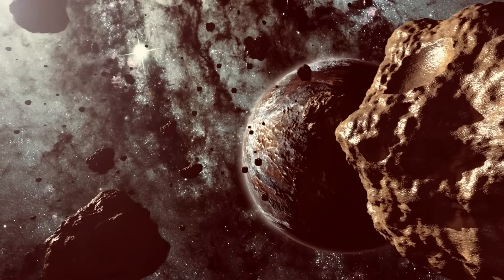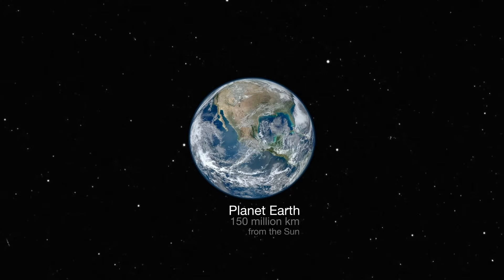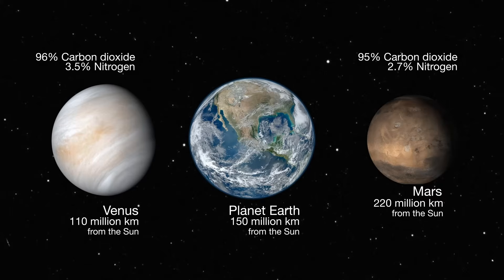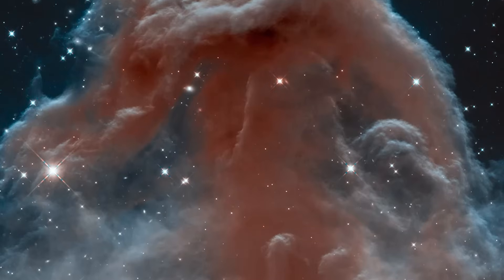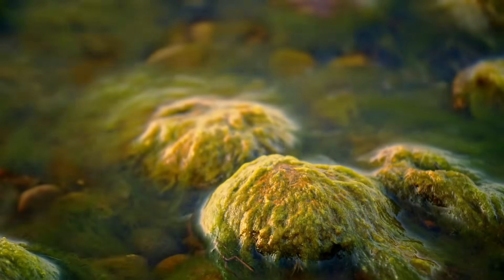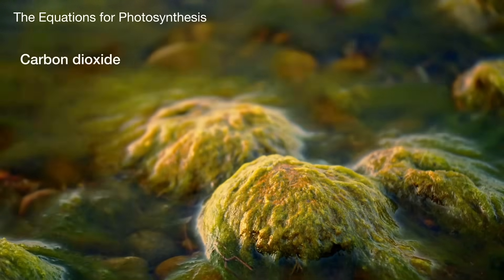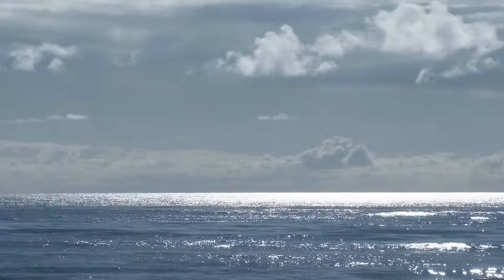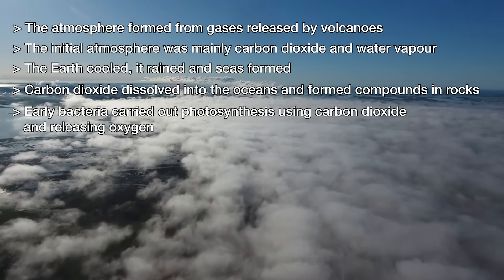The History of Earth's Atmosphere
AQA Topic 9.2
A lesson on the development of Earth's atmosphere aimed at GCSE Science students.
This is the second lesson from a series of 5 lessons covering the whole of topic 9 from the AQA GCSE Chemistry course.  The content is the same for the Trilogy Science course and much of the content is common for all GCSE science/chemistry courses in the UK.
It should also be a nice introduction to Earth's atmosphere too if you're just curious.